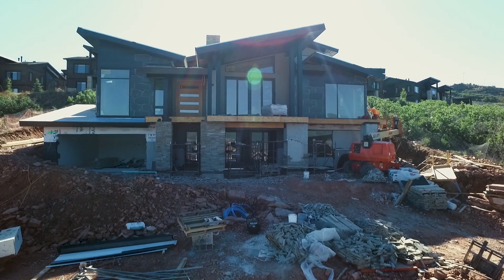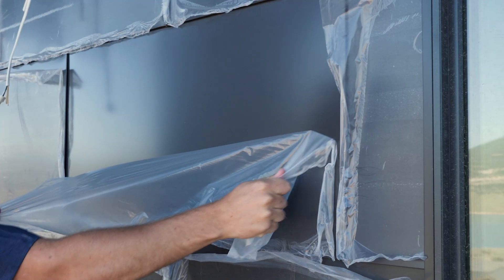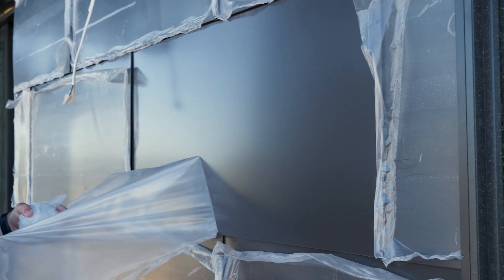Exterior Cladding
The contrasting exterior features of this home—stone and metal make it trendy. When installing metal cladding for your home, make sure to hire the right construction company.